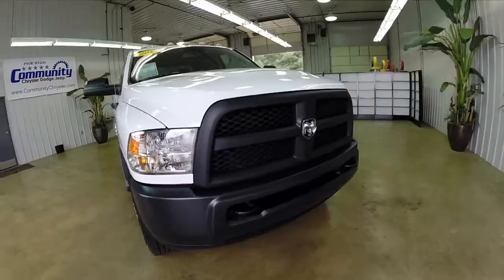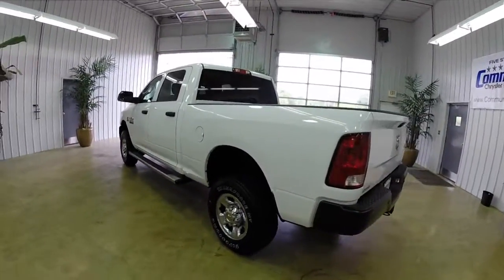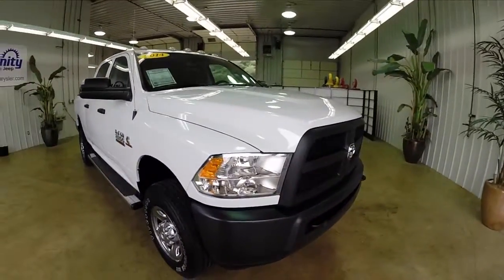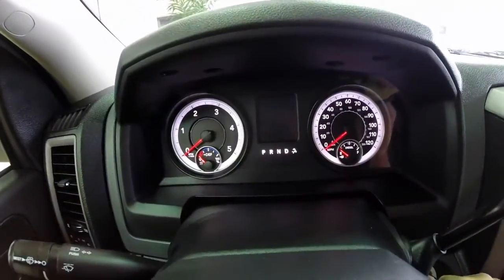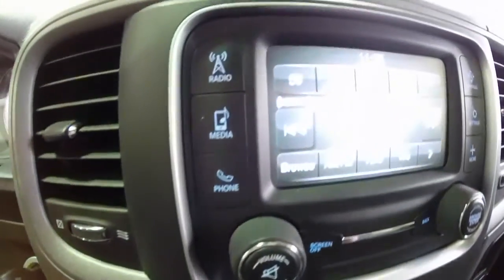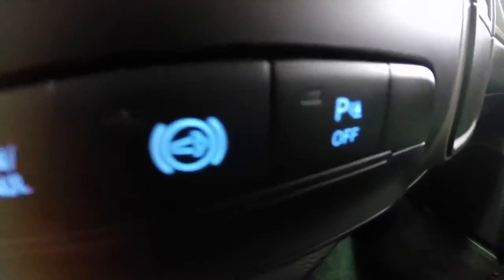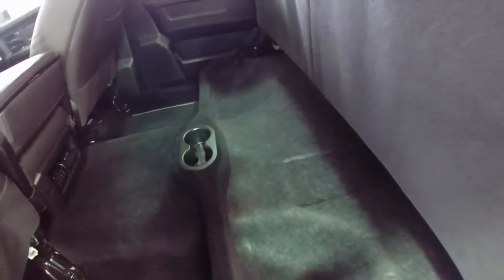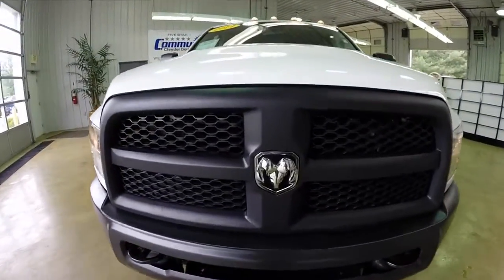2014 RAM 2500 Tradesman | Cummins Diesel | Used Diesel Indianapolis, Indiana